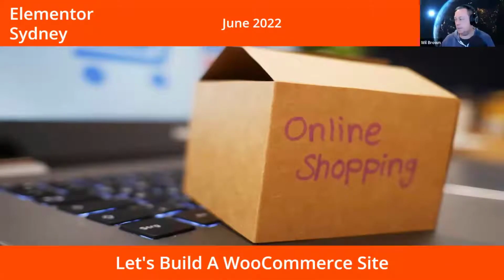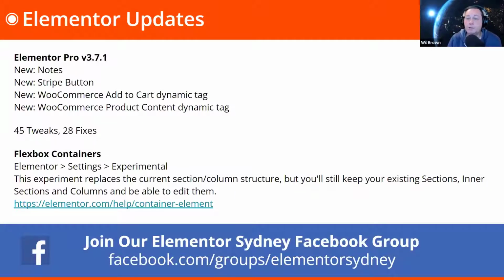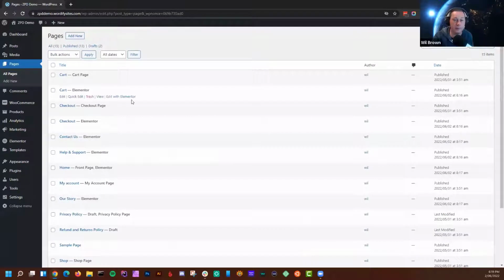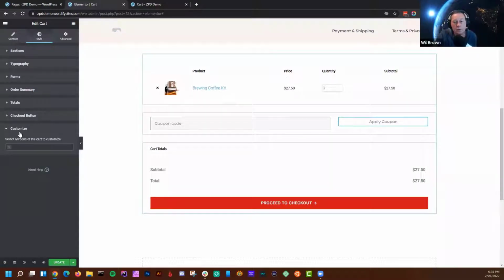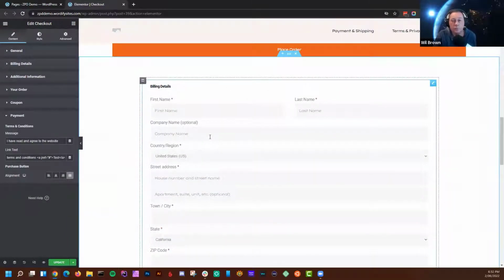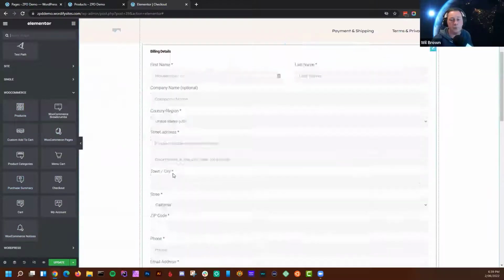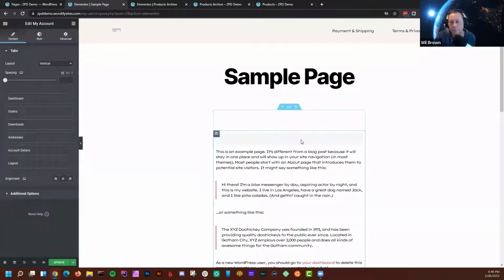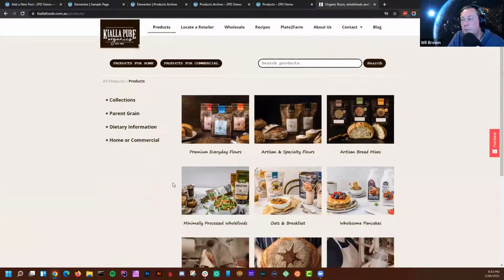Let's Build A WooCommerce Site - Elementor Sydney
The recent versions of Elementor Pro allow you to customise all the WooCommerce page templates from the single product through to cart and checkout.

I'll look at all the WooCommerce page templates and see what options there are to customise them with Elementor Pro.

* Elementor WooCommerce Elements
* Product Grid
* Cart Menu
* Cart Page
* Checkout Page
* My Account